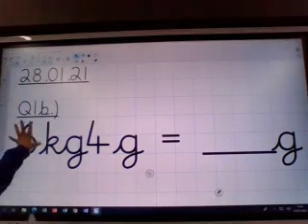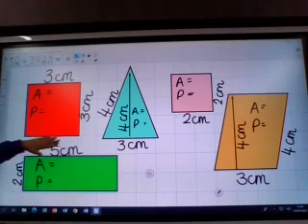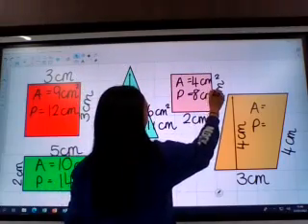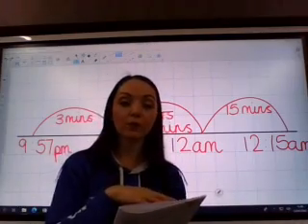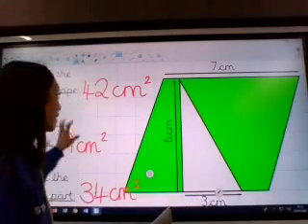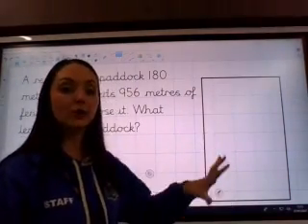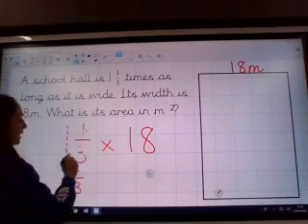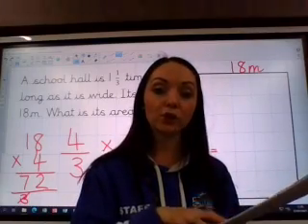Y6 29th January Miss Grindlay's Maths